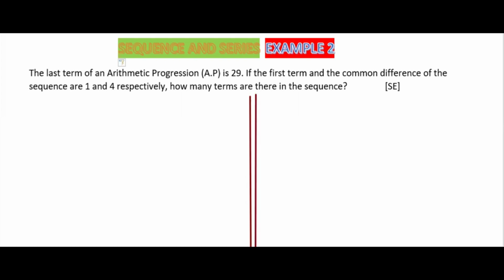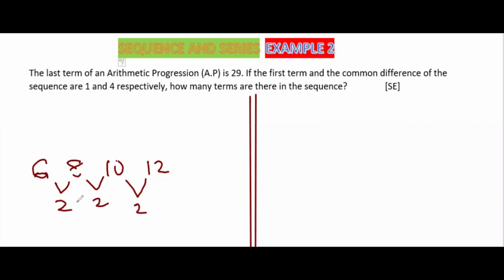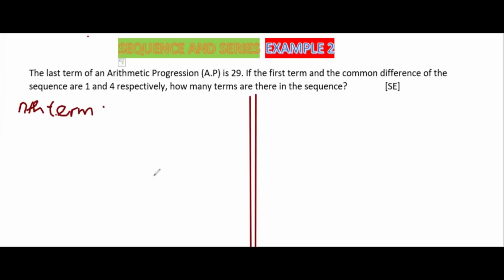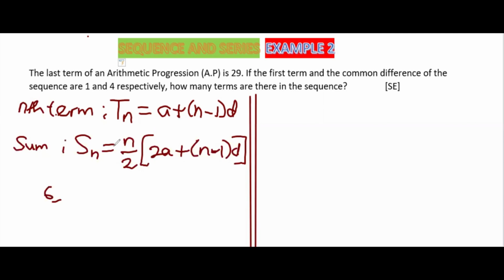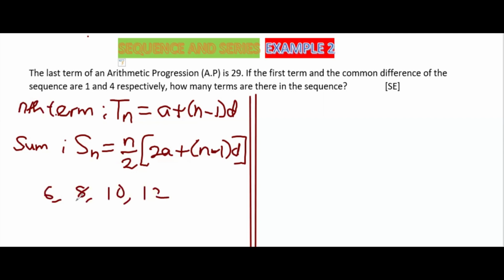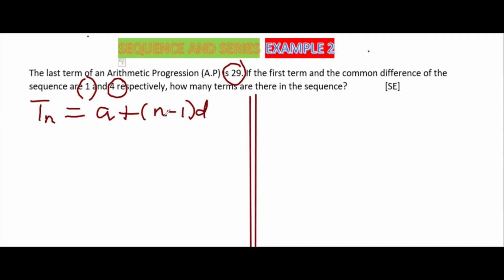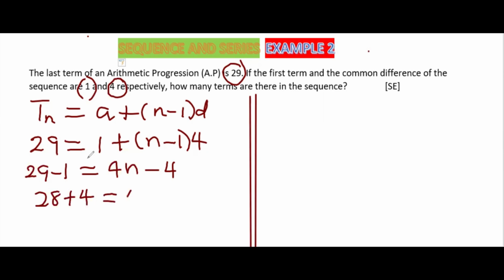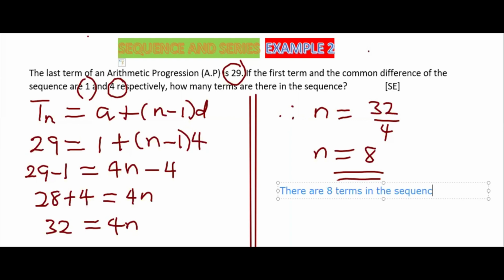SEQUENCE & SERIES 2